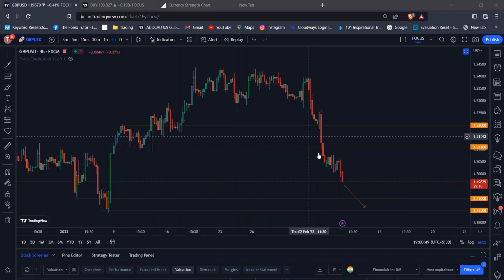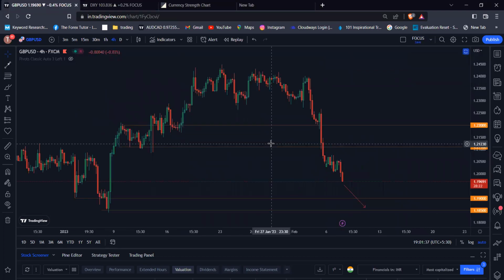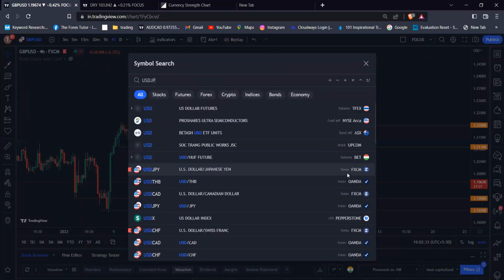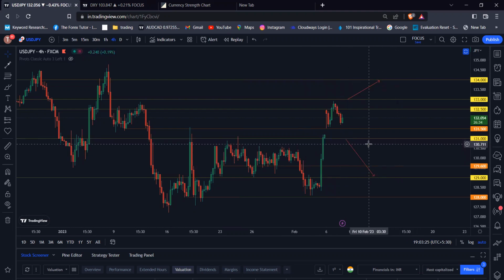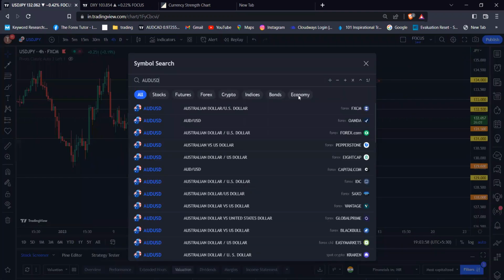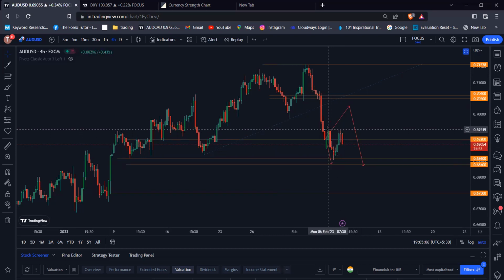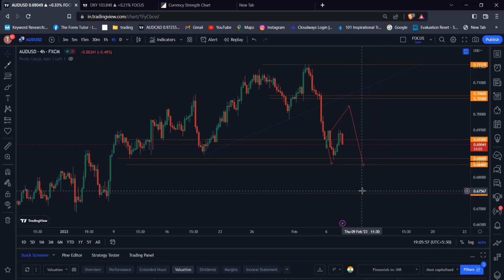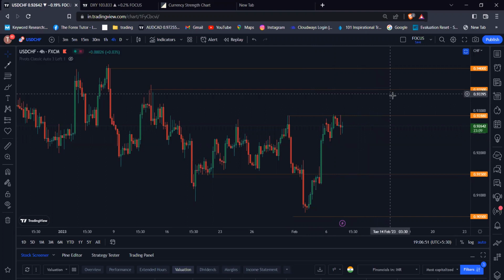GBPUSD/USDJPY/AUDUSD/USDCHF analysis and forecast| 07.02.2023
GBPUSD/USDJPY/AUDUSD/USDCHF Forex pair analysis is the process of studying and evaluating market conditions in the foreign exchange market in order to make informed trading decisions. Forex analysis can be performed using a variety of tools and techniques, including fundamental analysis and technical analysis.

Fundamental analysis involves studying macroeconomic and political factors that affect currency values, such as interest rates, inflation, and political stability. This type of analysis aims to determine the intrinsic value of a currency and make predictions about its future performance.

Technical analysis, on the other hand, involves studying past price and volume data to identify trends and make predictions about future price movements. This type of analysis uses charts and technical indicators to make predictions about short-term price movements.

Forex traders also keep a close eye on economic data releases, such as gross domestic product (GDP) reports, inflation data, and central bank decisions on interest rates, as these events can have a significant impact on currency values.

Overall, forex analysis is a key part of successful forex trading, as it helps traders make informed decisions about when to buy or sell currencies.
gbpusdforecast